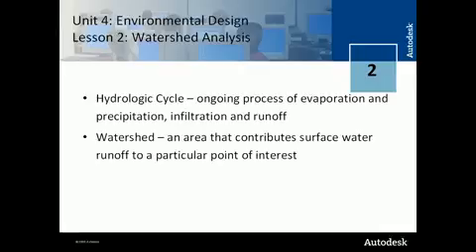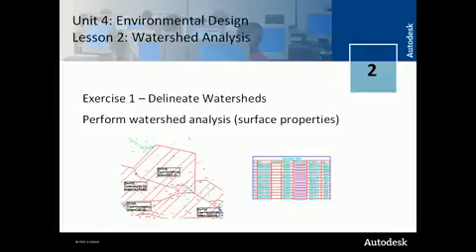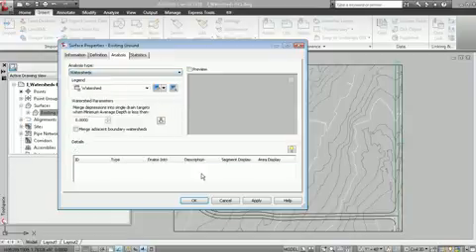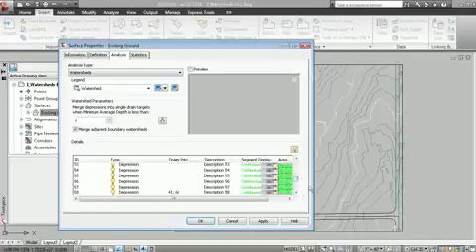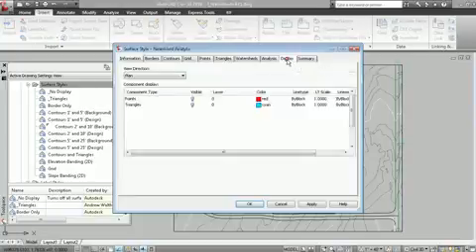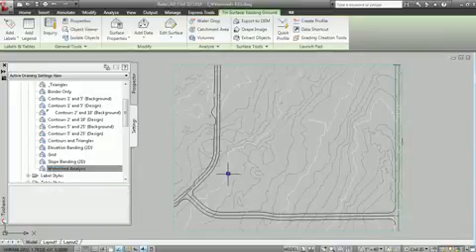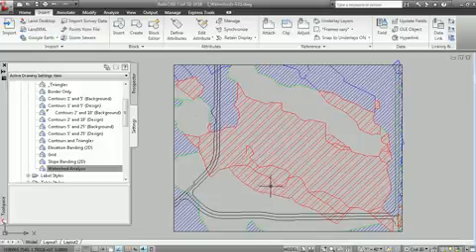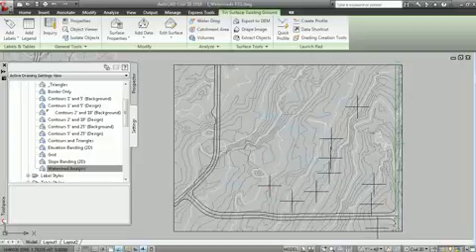Civil Engineering Curriculum 2010—Unit 4 Lesson 2